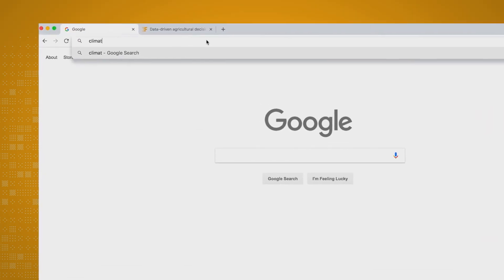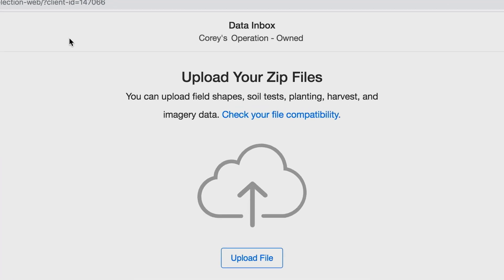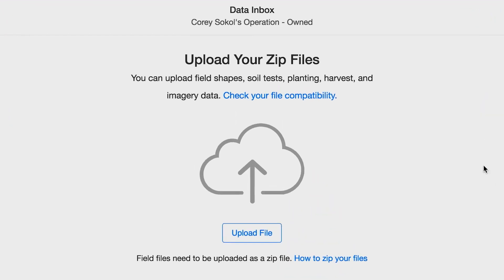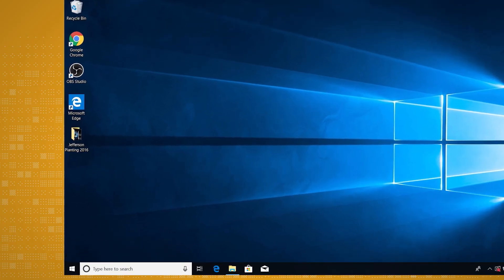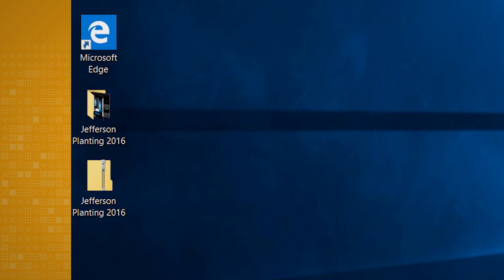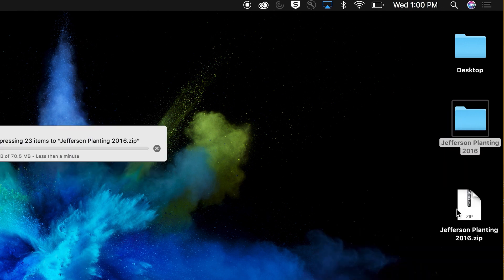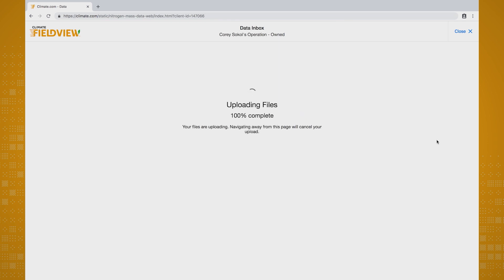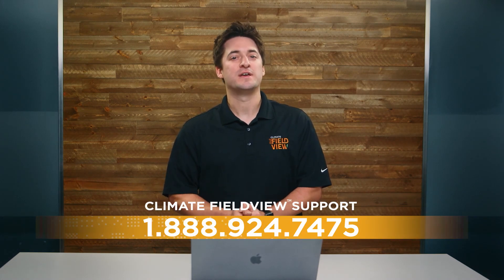FieldView 101: Uploading Historical Data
Your FieldView™ data should be kept safe for future generations to come. Our FieldView guy, Corey, walks through the step-by-step process of how to upload all your historical data within your FieldView account.